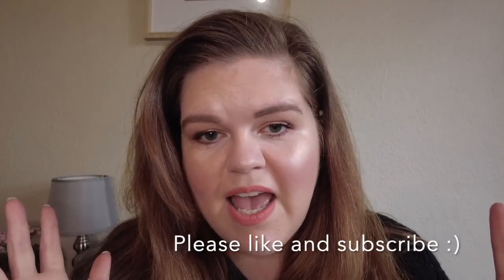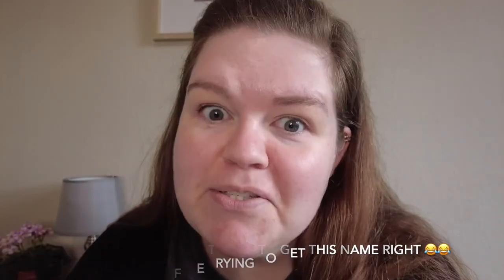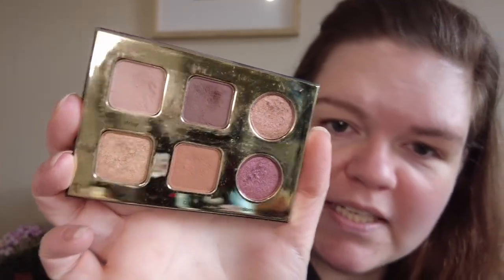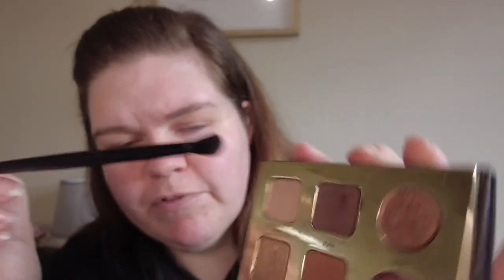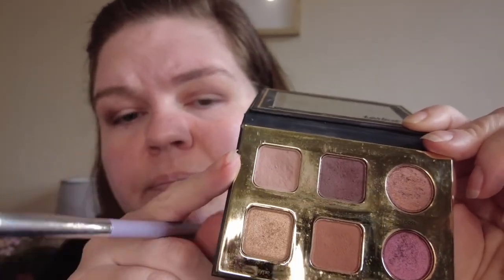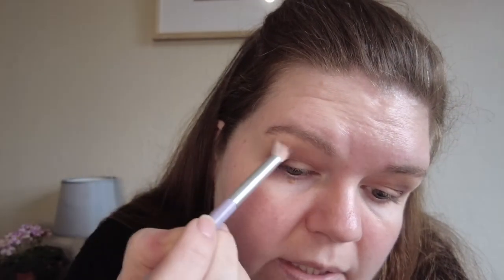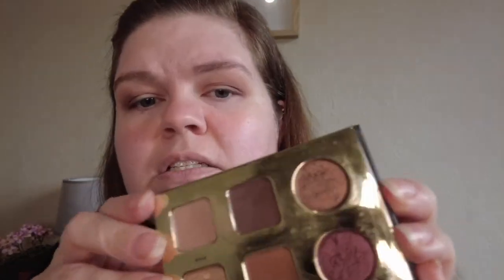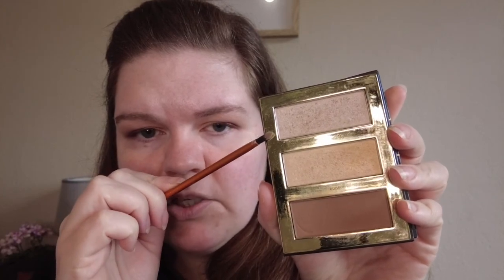Get Ready With Me - Using Some Favourites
In this chatty GRWM with I am using some of my favourite makeup products.

These include:
M·A·C Pro Longwear Paint Pot in Soft Ochre
Tarte Pro to Go Eye Palette
Tarte Pro Glow Highlight & Contour Palette
e.l.f. Blush, Brick Red
Wet n Wild Megalast Matte Lipstick, Nudist Peach
LA Girl Ultimate Intense Autoliner, Superbright
M·A·C Fix + Spray
L'Oréal Voluminous Lash Paradise Washable
e.l.f. Flawless Finish Foundation